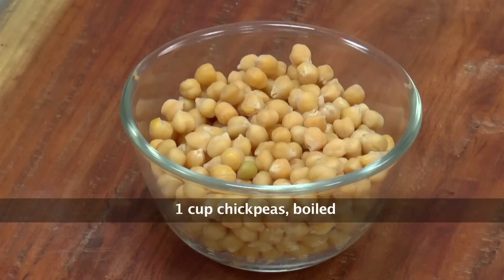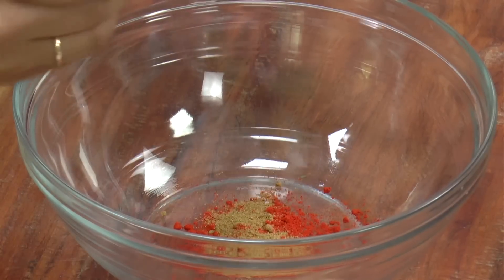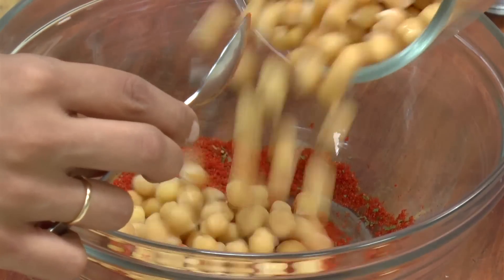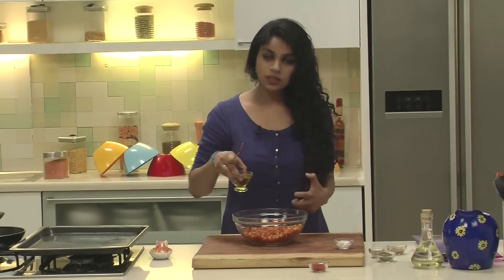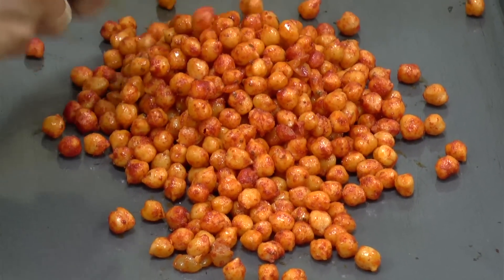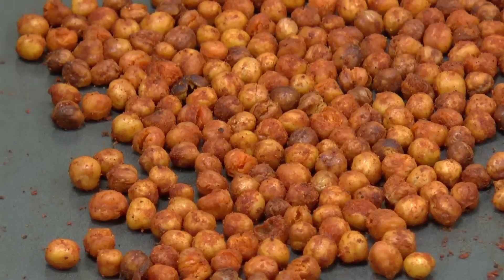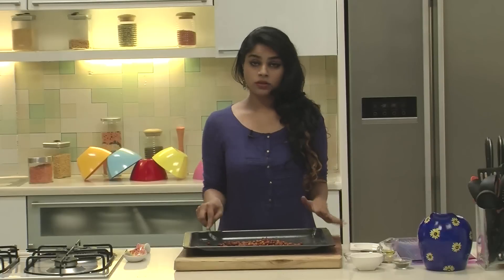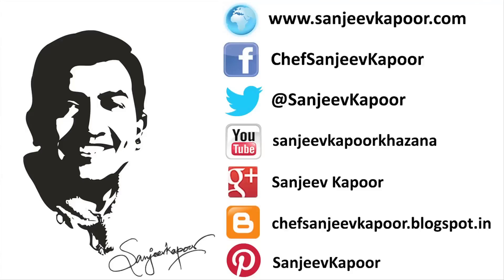Crunchy Chickpeas | Sanjeev Kapoor Khazana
Boiled chickpeas marinated with spice powder and baked till crunchy.